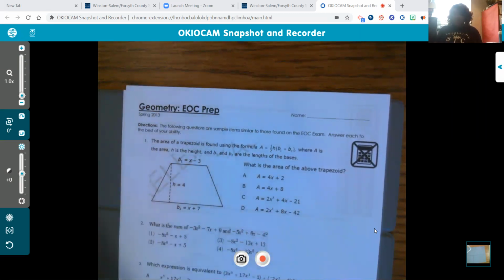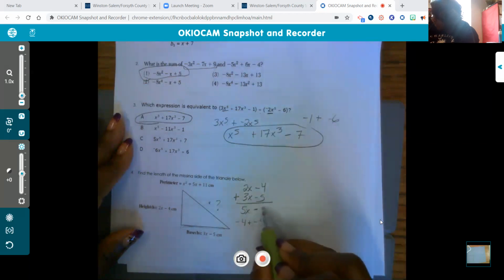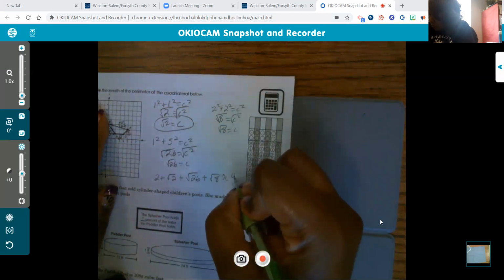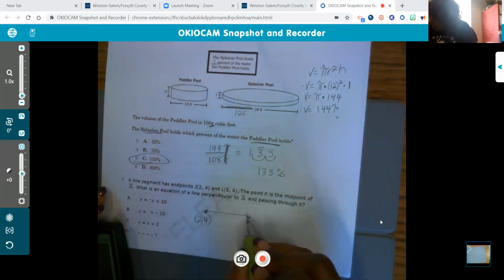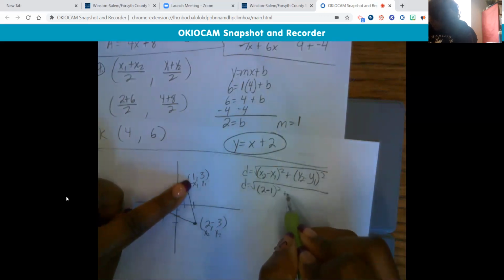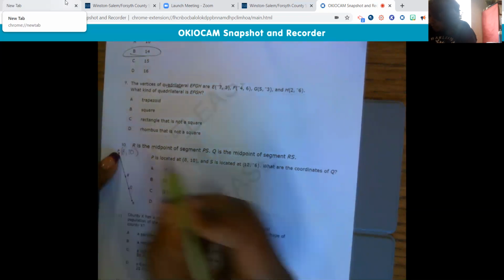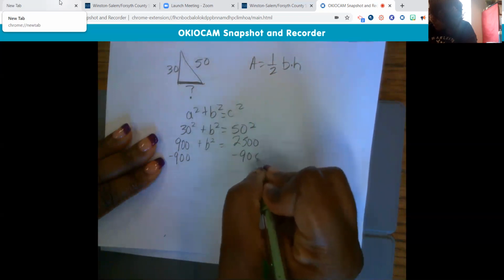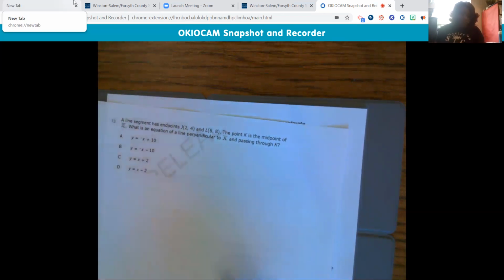EOC Review 6 Geometry